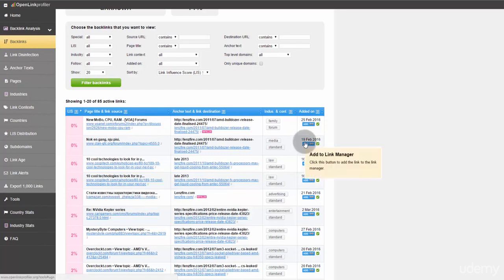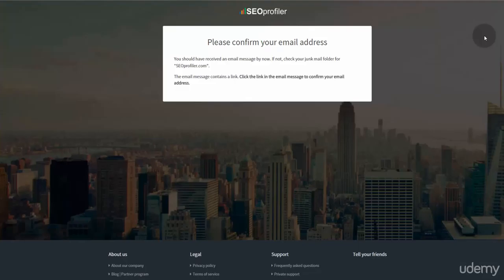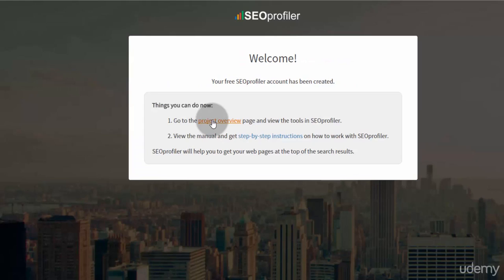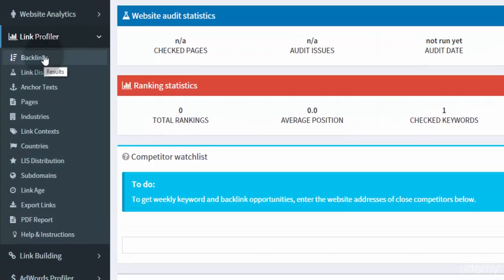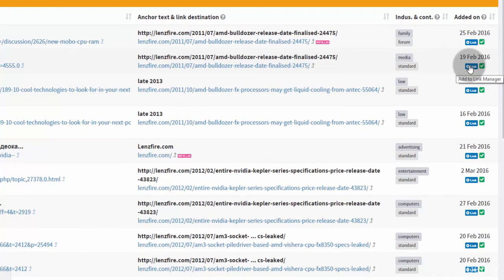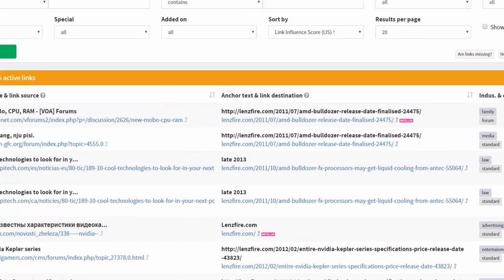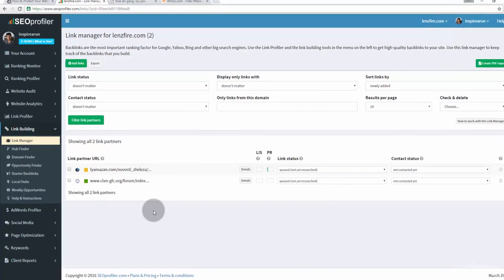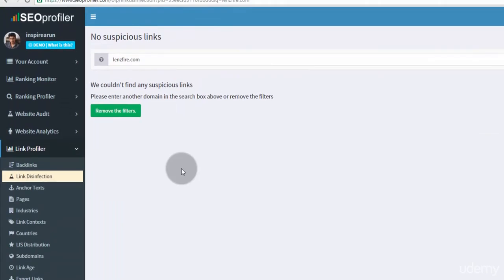How to remove them from eyes of google | SEO Course 2019 Part# 78